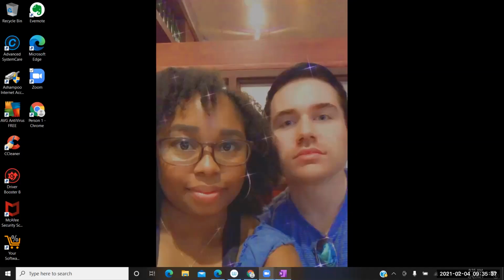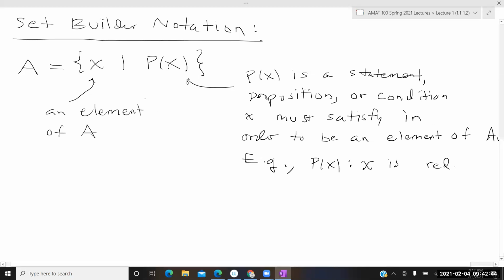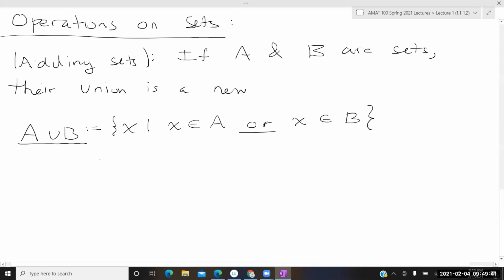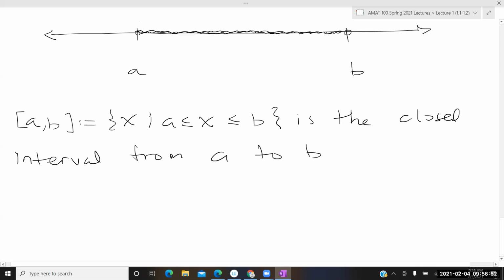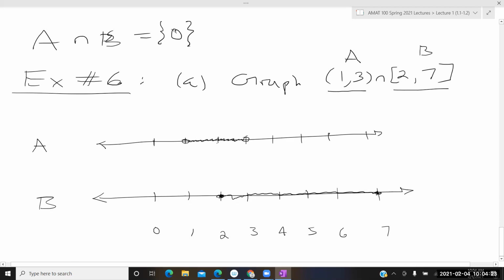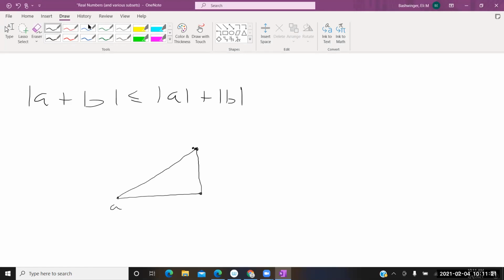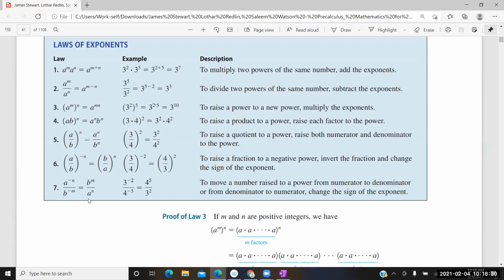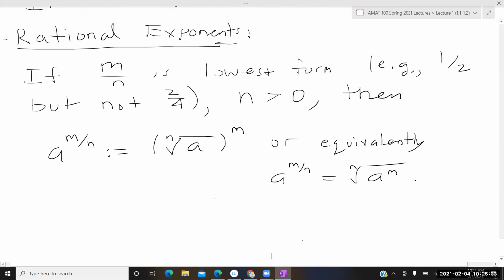AMAT 100 Lecture 1 (1.1-1.2)